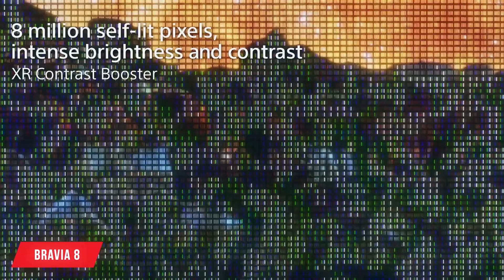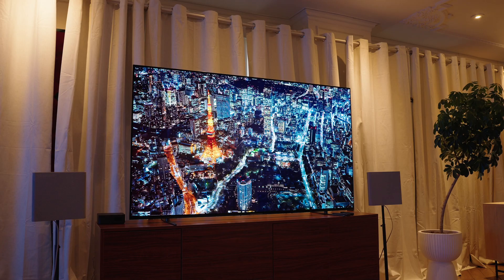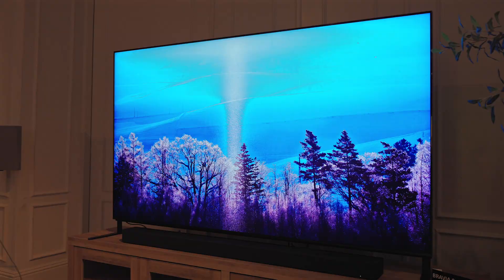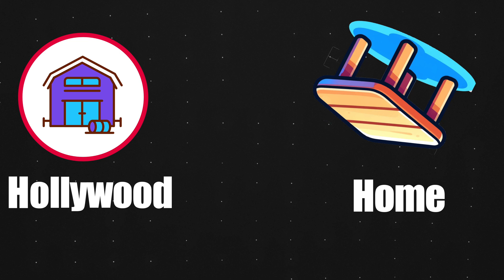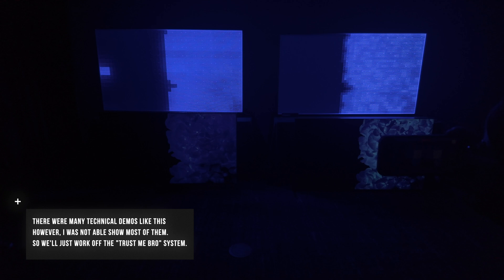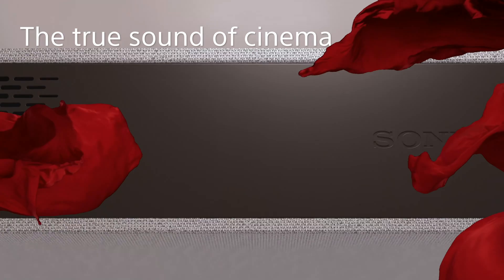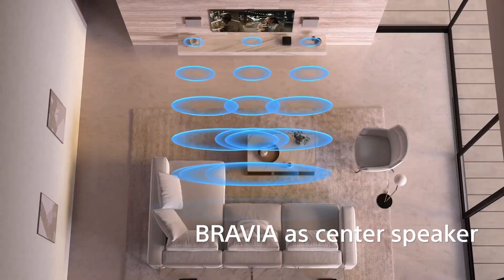2024 Sony BRAVIA… Wow… This is Great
Sony's BRAVIA line up is AMAZING for watching movies, but it's more than just a nice tv... it's a whole process:
Pre Order / Buy TV's here //